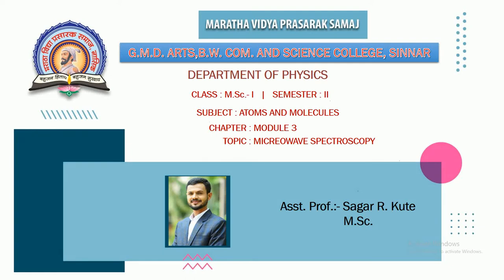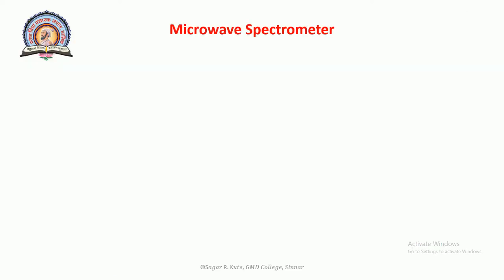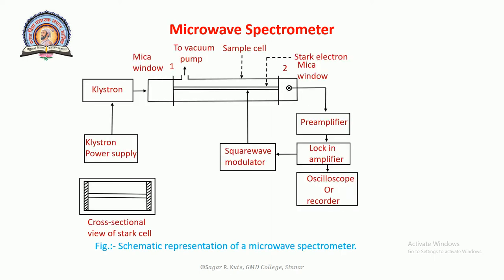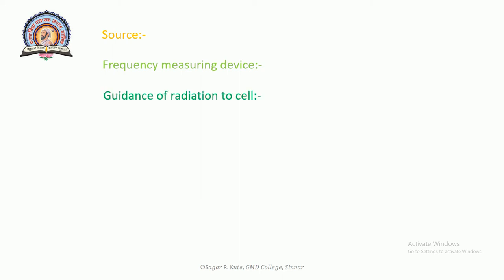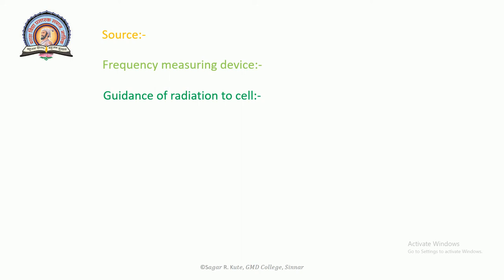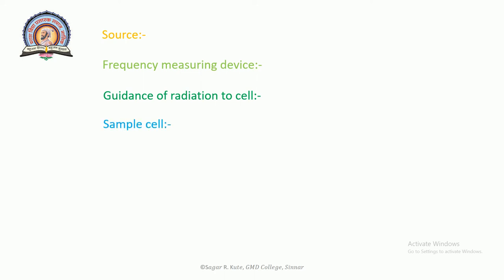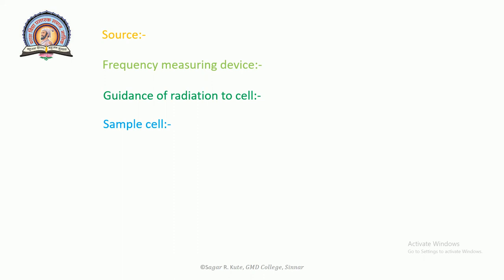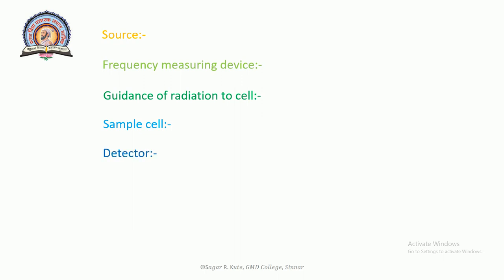MSC I Atoms & Molecules Module 3 Lecture No 1